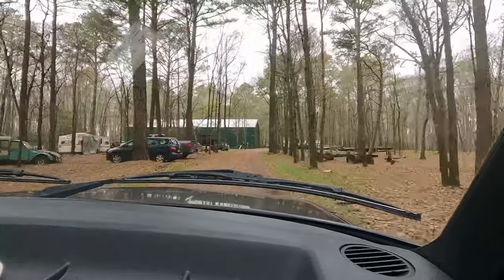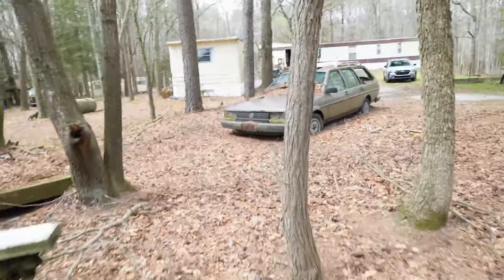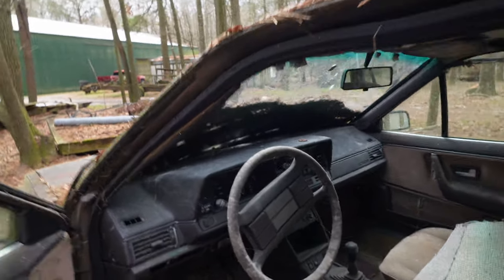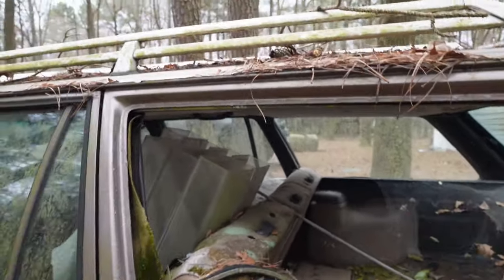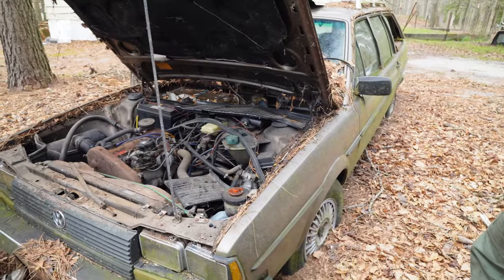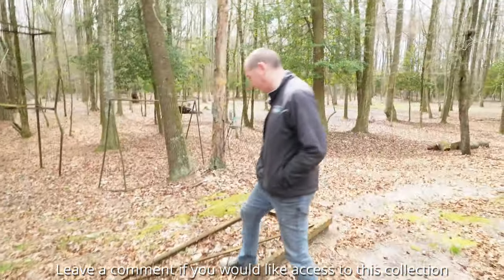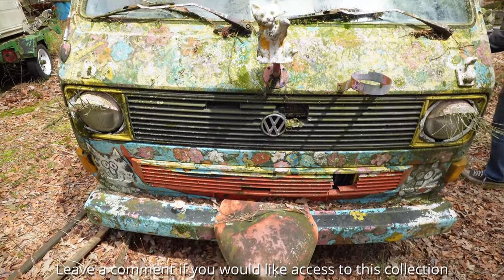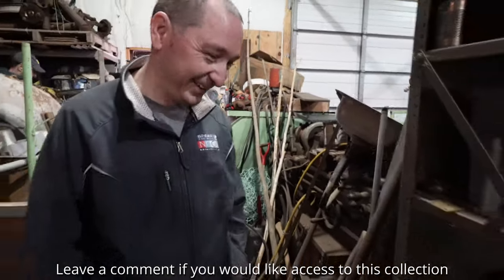A collection of cars and parts for sale in Delaware. (VW and Citroën)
Today we take a trip to an estate sale.  Our shop mate Steve is helping to liquidate a collection of cars and parts from a private party in Delaware.  An interesting collection of mostly Citroën and Volkswagen cars and parts, with plenty of other interesting things to see.